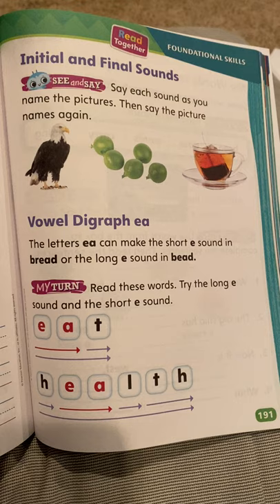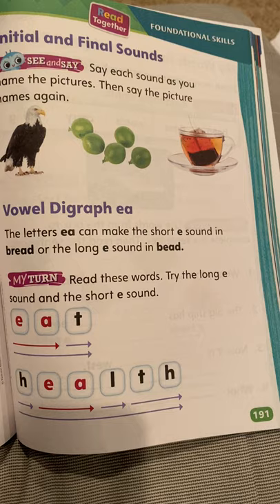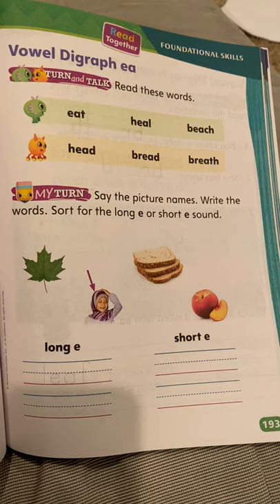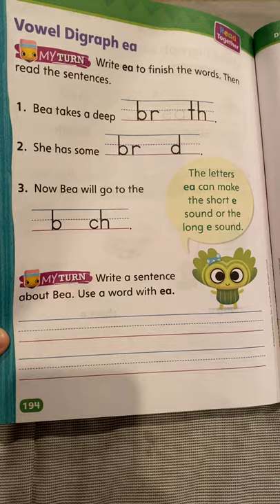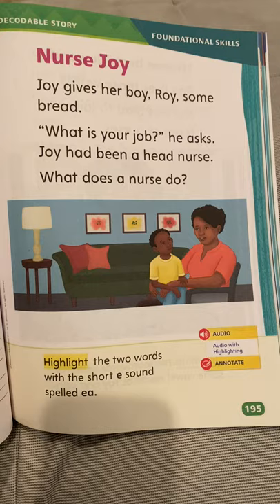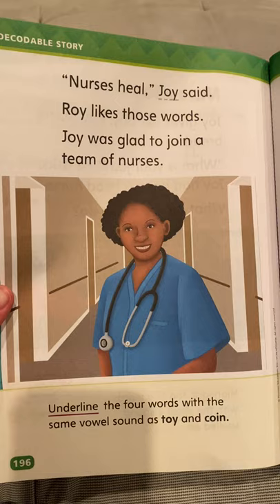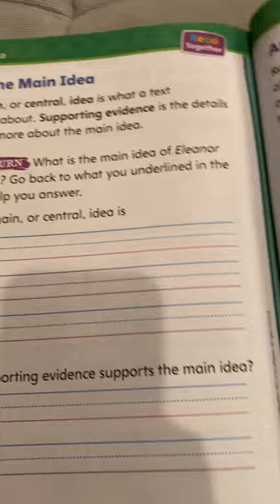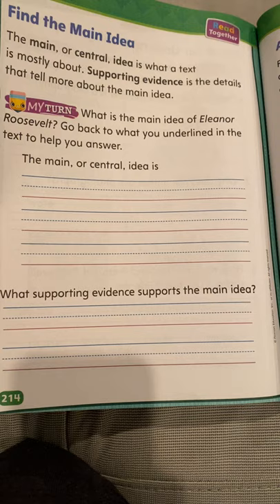Thursday Reading Lesson 4/30